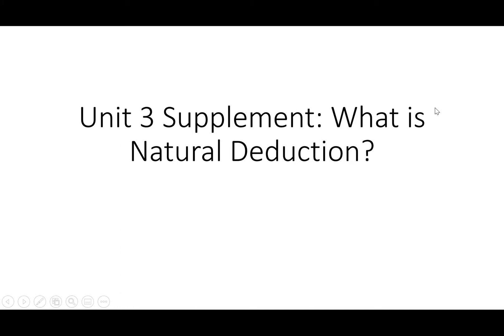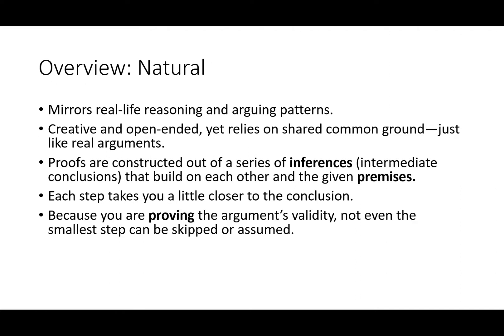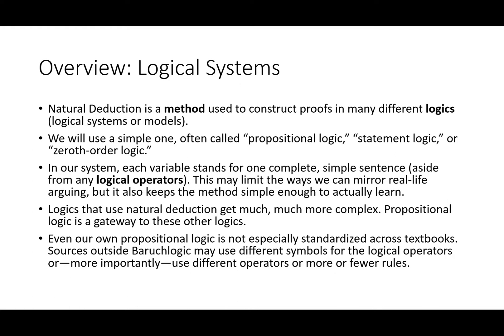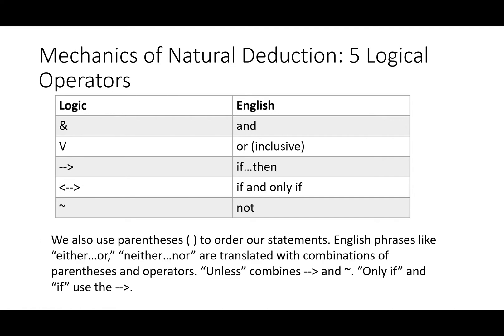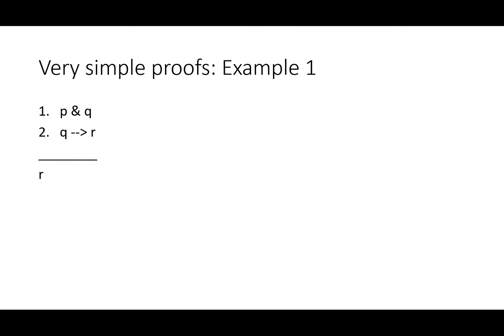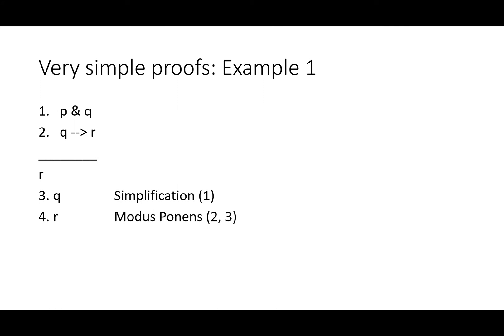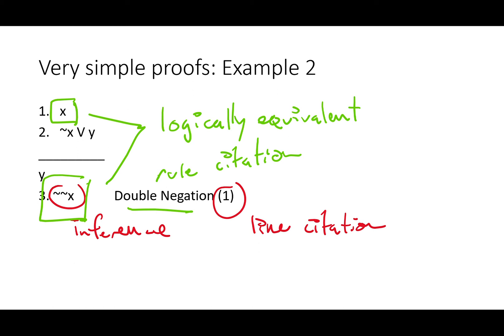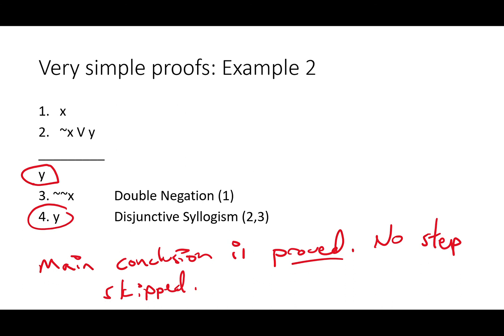3.1.1 What Is Natural Deduction?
A bird's-eye overview of Natural Deduction.